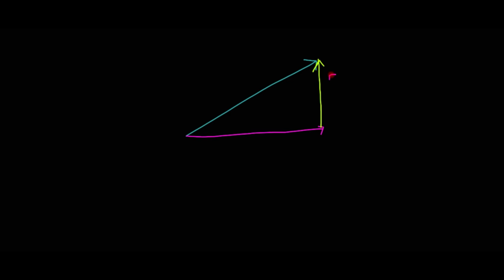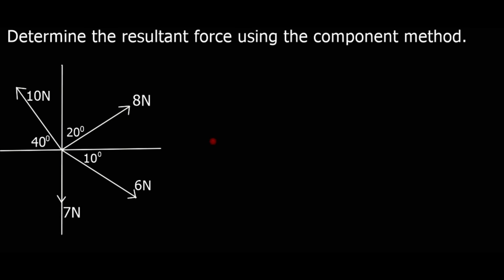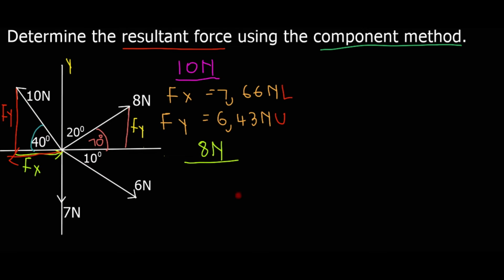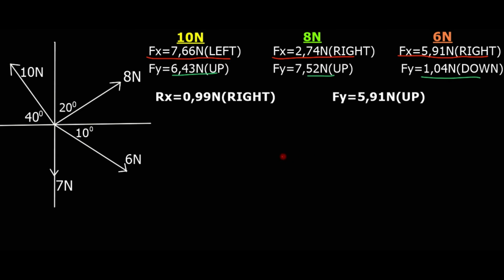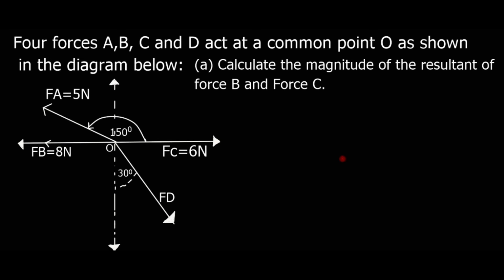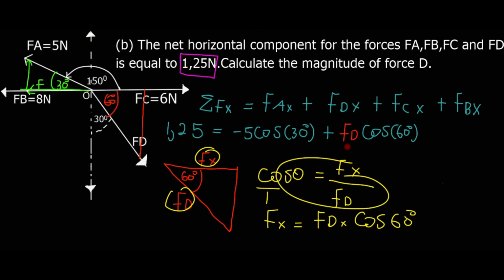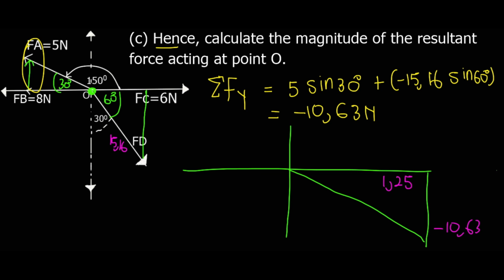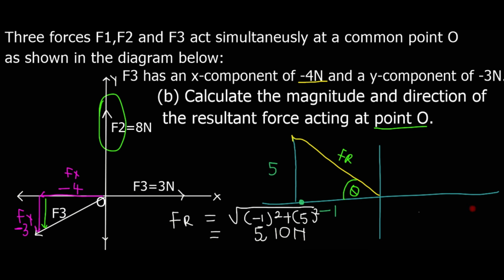GRADE 11 -FINDING RESULTANT FORCE USING COMPONENT METHOD